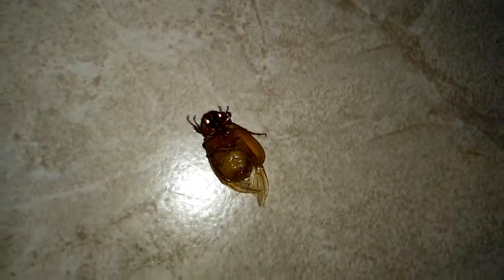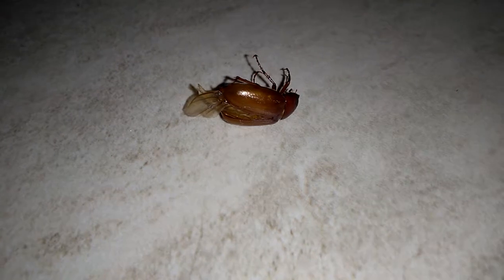Can Anyone Tell Me What Kind of Insect Is This? A Bugs Bee Or Butterfly?